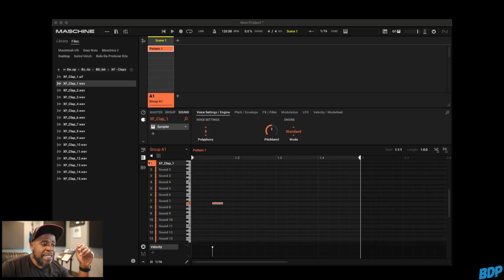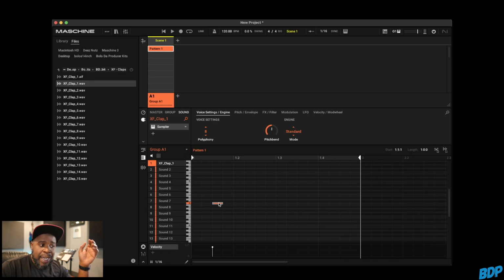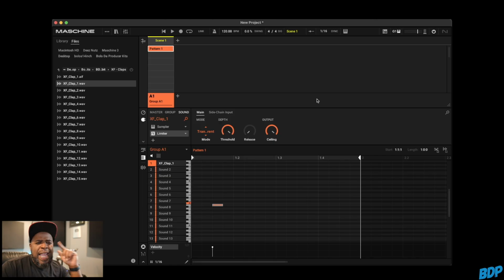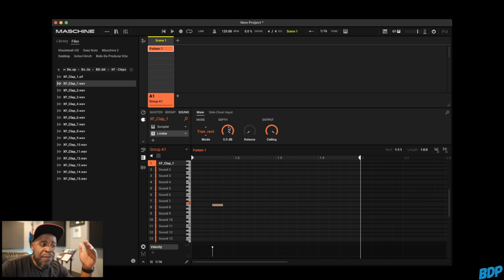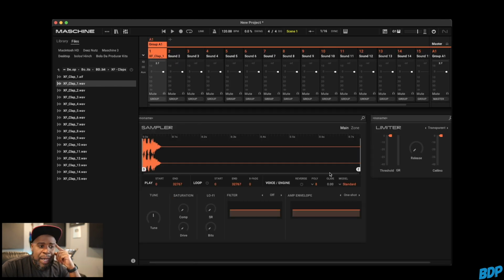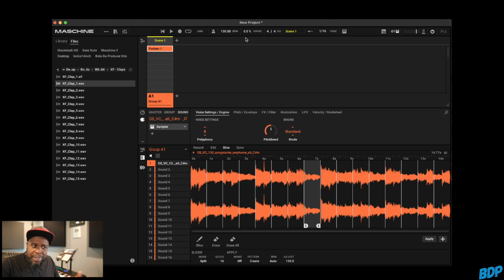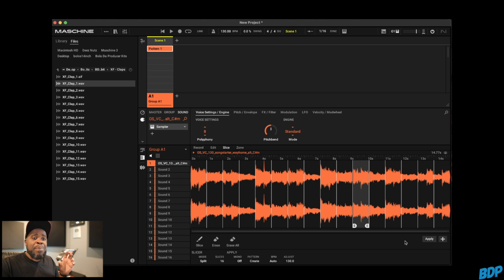I was WRONG about a few Maschine 3 Features